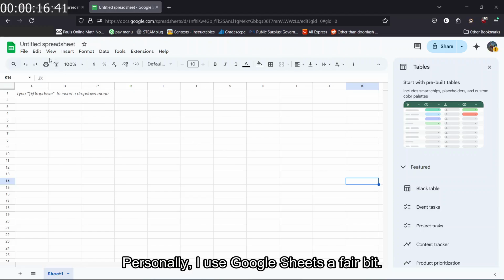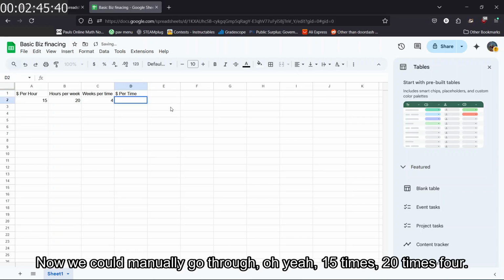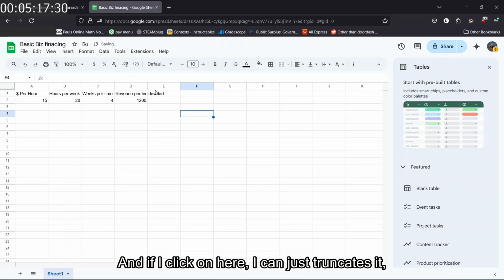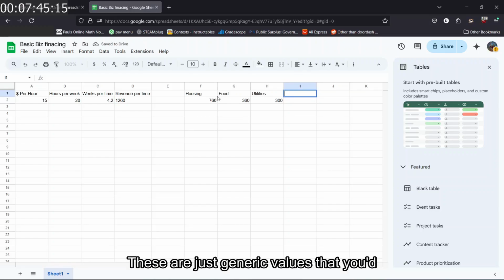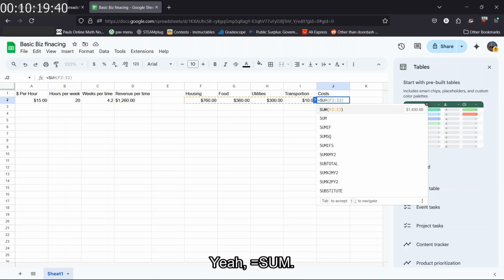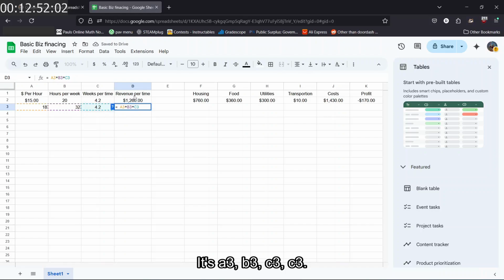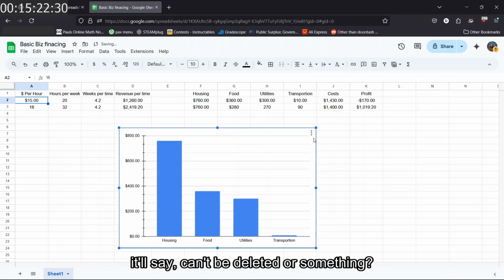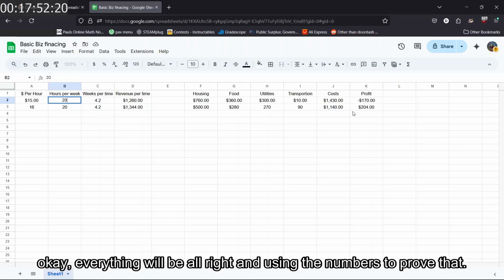Basic Self Finance with Google Sheets How To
I like using spreadsheets over spreadsheets since first its free and second its online so I can access it from my phone or laptop. Often times I use it as a tool to not only plan but also reassure myself things will be okay as I can literally do the math with my finances to make sure i'll be good and adjust accordingly. I'm not a pro or anything but I did take the google carrer certificate a while back so I have some level of experience and really, this is moreso a WHY to use it as opposed to a how to even though I tried to make it very informitive. In the future im gonna try to do more FOSS (Free and Open Source) stuff, like FreeCAD and maybe LibreOffice, we'll have to see. I'd do blender and such but I feel like the tutorials on that are already so good that I wouldnt help that much, for smaller things even something decent can help a lot, at least to me.

I havent posted in a while but want to try making stuff to help again. I don't think i'm gonna go all out with my editing like that one Civ 6 video which took weeks and I never finished nor am I just gonna do the record and post, I'm gonna try to pace myself. Wish me luck and I hope I can help.

I hope you have a better day and at least can find some peace in these stressful times.